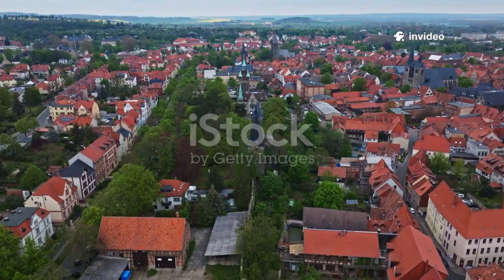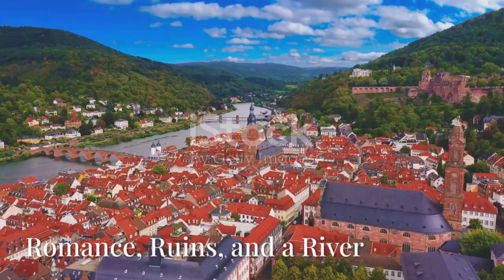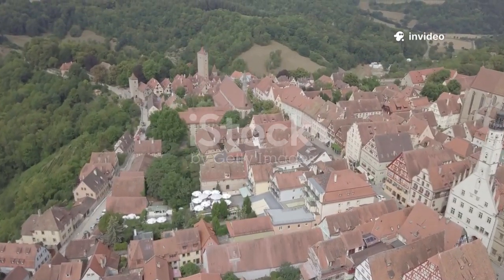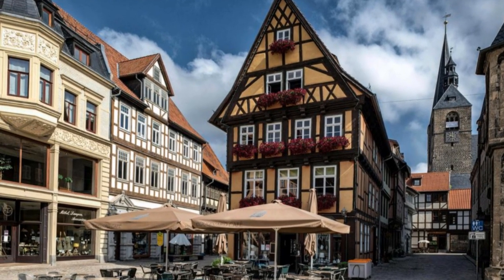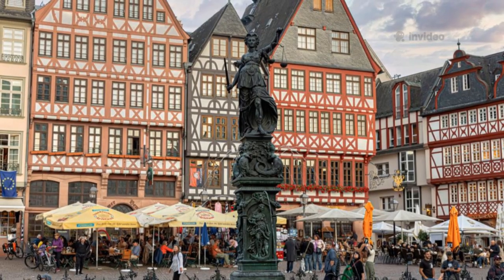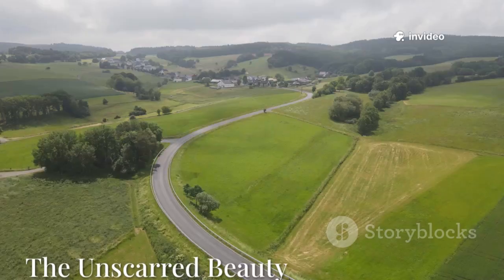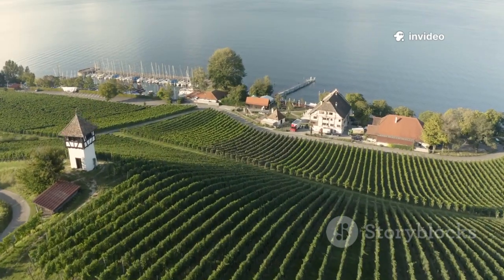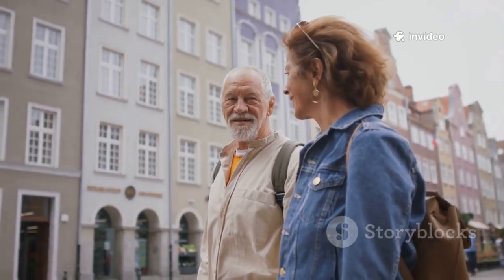Discover Germany's Top 10 Historic Towns | Timeless Beauty & Culture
Step back in time and explore Germany’s most beautiful historic towns! 🇩🇪🏰 From medieval streets and fairytale castles to vibrant market squares and centuries-old traditions, this video reveals the Top 10 historic towns you must visit in Germany.

🔥 What You’ll Discover:
- Charming medieval towns & fairytale vibes
- Historic castles, cathedrals & market squares
- Perfect travel inspiration for history lovers